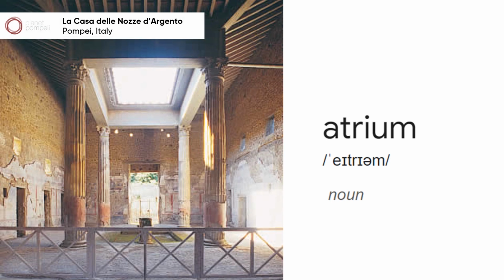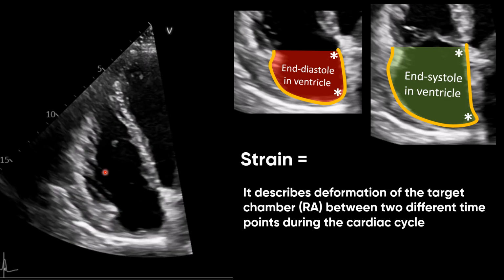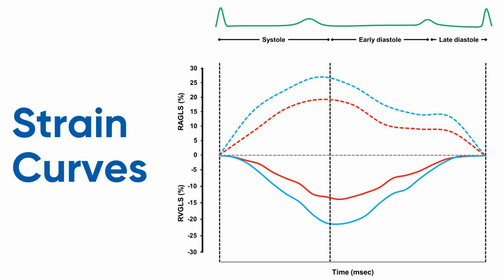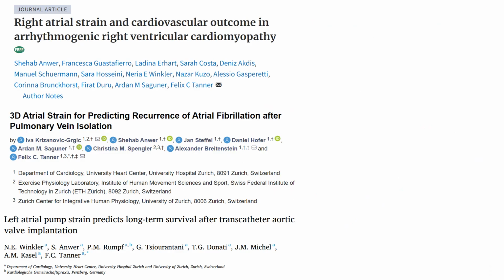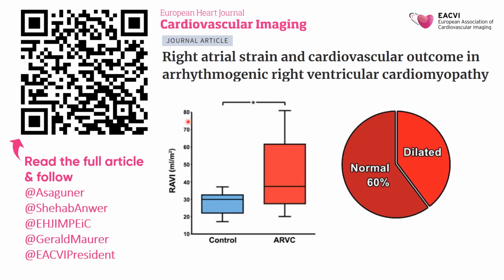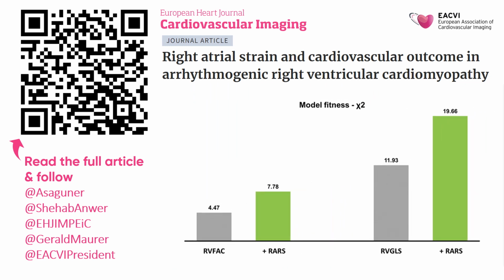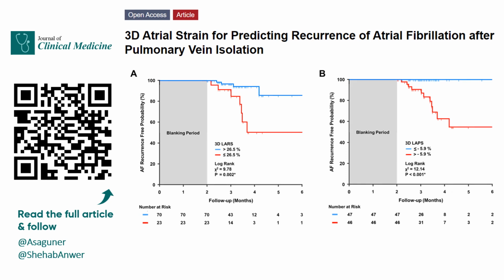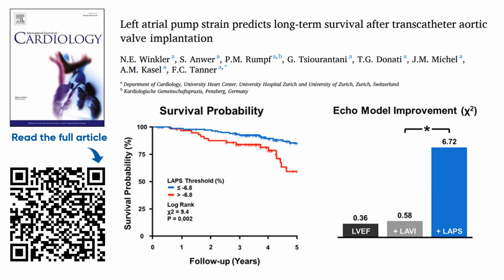Atrial Strain: Mechanics of the Forgotten Chambers!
In this presentation, we introduce the basics of atrial strain analysis and the findings from studies perofrmed at the Echocardiography Lab from University Heart Center USZ.